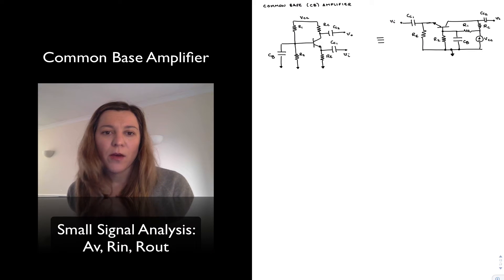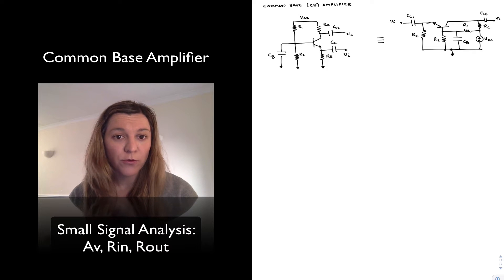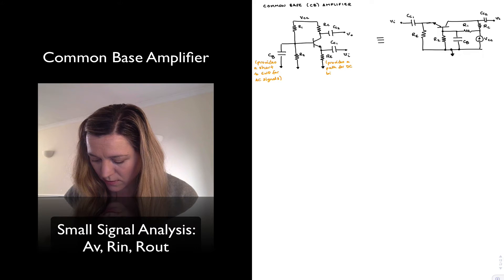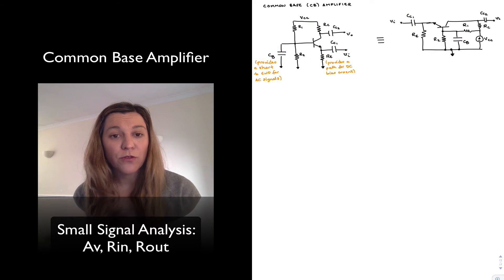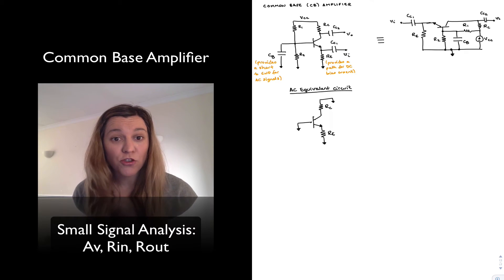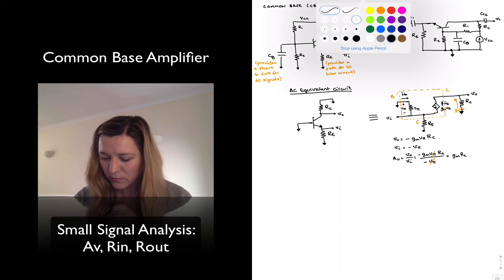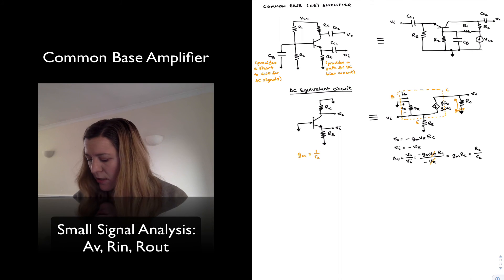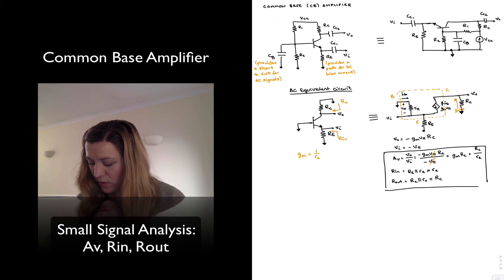CB Amplifier: Av, Rin, Rout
Derivation of the small signal voltage gain, input resistance and output resistance for a common base amplifier.